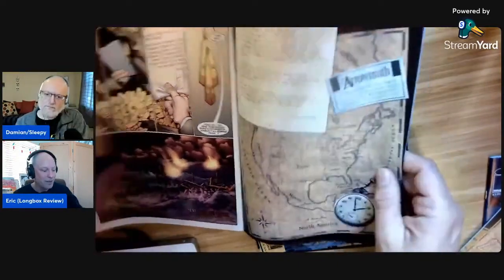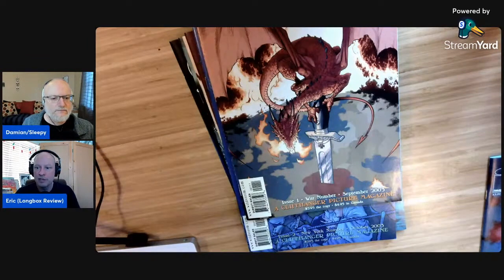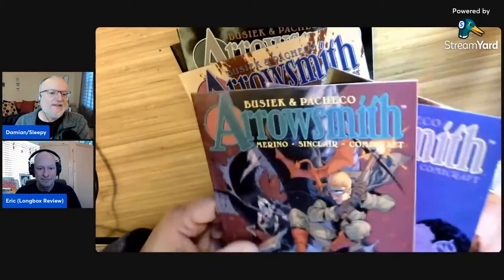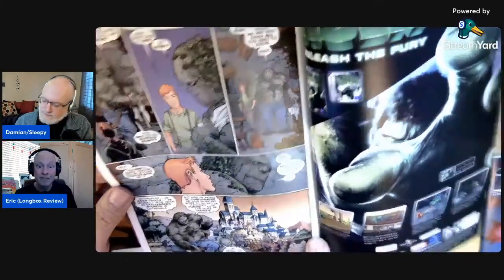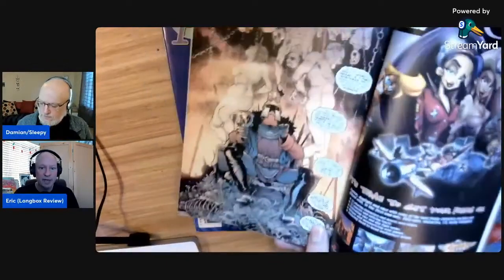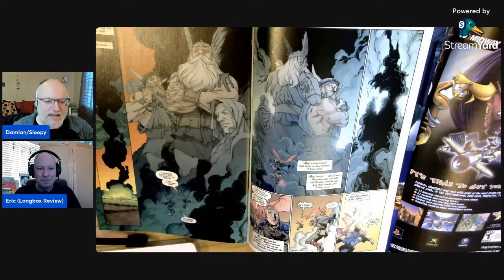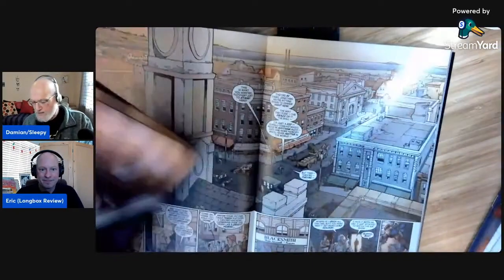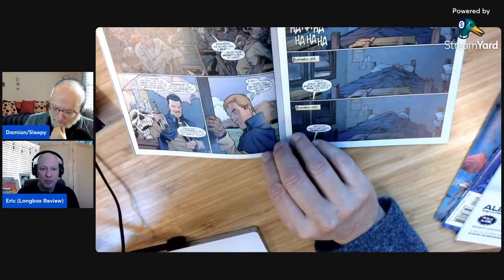Arrowsmith discussion with Longbox Review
Damian is joined by Eric from the Longbox Review podcast (see links below) to dig into the six issue mini-series Arrowsmith by Kurt Busiek and Carlos Pacheco (with inker Merino, colorist Sinclair and lettering by Comicraft) published by Wildstorm in 2003 - coming out soon in deluxe hardback from Image.